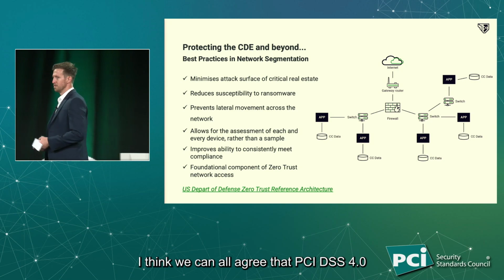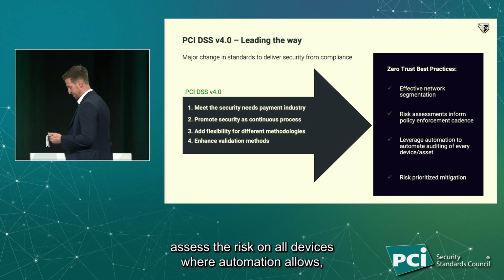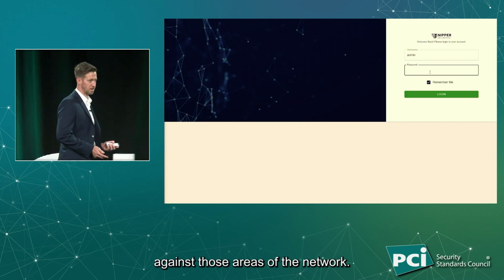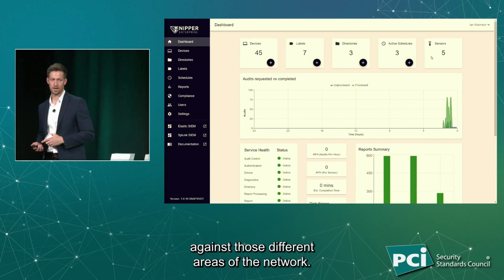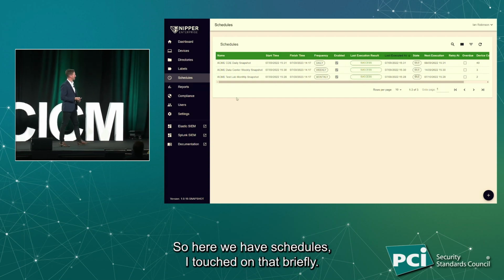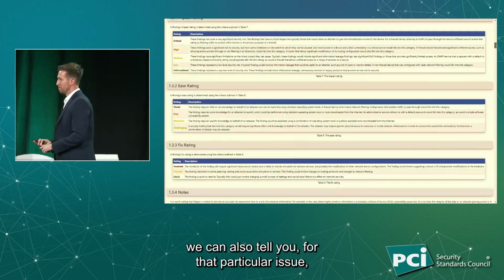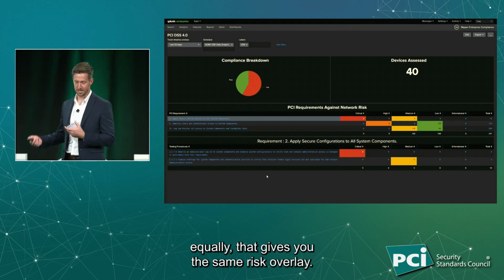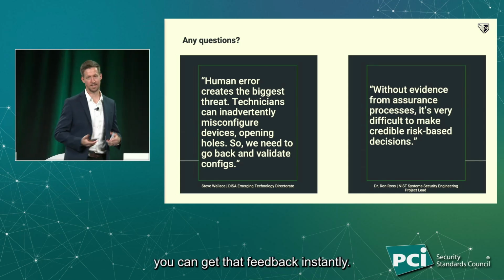Foundational Network Configuration Security - Zero Trust and PCI DSS 4.0 Assurance at Scale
Presented by: Ian Robinson, Chief Architect, Titania, Ltd.

Foundational network configuration security for Zero Trust and PCI DSS 4.0 assurance at scale. We consider some best practices for embedding security as a continuous process to address the fact that CDE change on a daily basis including network segmentation; abandoning sampling; adopting a zero trust approach. Titania will share how the new-to-market capabilities of Nipper Enterprise enable network owners to accurately automate security &; compliance assessments of every router, switch and firewall in a network on up to an hourly basis. See how the continuous view of actual security and PCI DSS compliance that it provides gives users the assurance that networking devices are performing as intended, that CDEs remain protected from preventable attack, and that payment card data is safe.